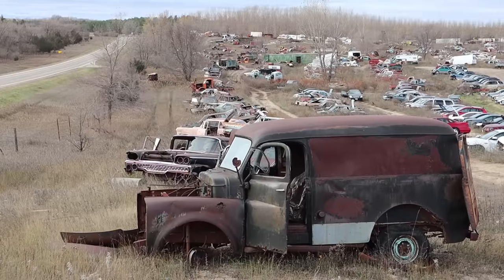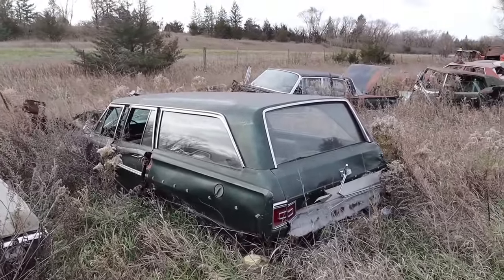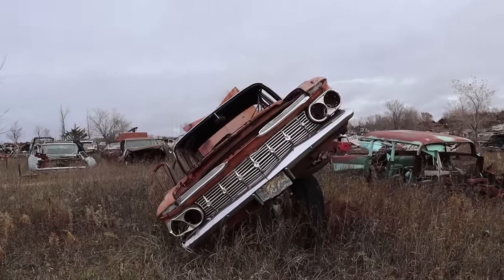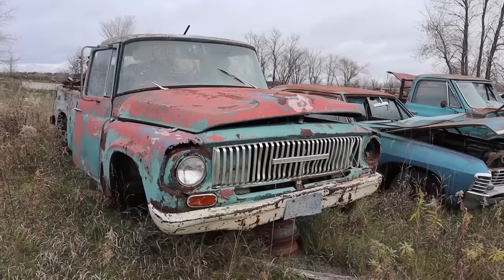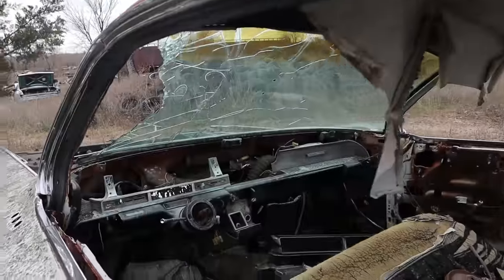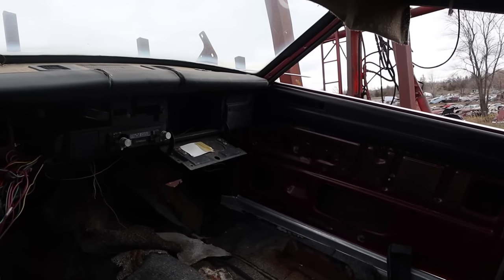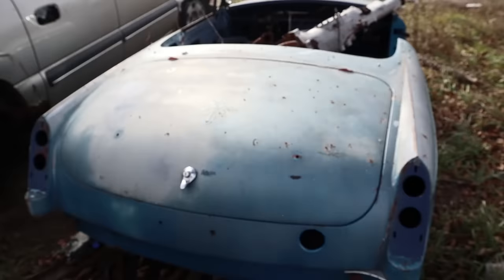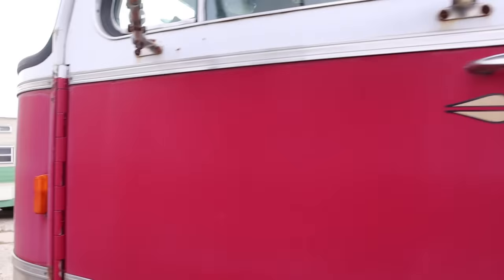AWESOME OLD SCHOOL JUNK YARD! Hundreds of CLASSIC CARS!!! Classic Car Salvage Yard.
Welcome to Windy Hill Auto Parts. This is a Massive Junk Yard FULL of old Classic Cars. It's an old School Junk Yard. So we have to go snooping around to find some treasures! This place is full of great old cars, classic wagons, trucks, some real awesome stuff to go find. and some awesome Junk Yard, Classic Car Salvage Yard, Classic Car Graveyard. Lots of great stuff to go picking for!  and of course 2 Junk Yard dogs!

If you have any questions about this place you can find them online.
Windy Hill Auto Parts.
New London Minnesota.

Classic Car Graveyard.
Old School Salvage Yard.
Massive Classic Car Junk Yard.
Searching for Classic Cars.
Classic Car Graveyard.
Classic Car Junk Yard.
Exploring a Junk Yard.
Massive Junk Yard.
Salvage Yard.
Huge Salvage Yard.
Junk Yard Exploring.
Classic Cars,
Classic Car Show.
Junk Yard Car Show,

Here's just some of what's in this video.
Chevy, Chevrolet,
Corvair, Bel-Air, Chevy Impala,
Buick, Oldsmobile,
2-doors, Lots of 4-doors.
1950s Classic Cars,
1960s Classic Cars,
Chevy Biscayne,
Old Work Trucks,
Delivery Vehicles,
Delivery Wagons,
Classic Fords
Ford Fairlane,
Ford Wagon.
Chevy Delivery. Panel Van.
Montclair, Mercury.
Studebaker, Lincoln,
Ford Thunderbird.
International Scout.
Chrysler, Dodge, Plymouth,
Barracuda,
Plymouth Valiant,
Chevy Vega,
Ford Truck,
Classic Trucks,
Square Body Trucks,
Pontiac,
Convertibles,
Pontiac Catalina,
Buicks, Classic Buick,
1959 Chevy Bel Air,
Chevy Impala,
56 Chevy Work Wagon.
Oldsmobile 88.
Classic Oldsmobiles,
59 Thunderbird,
International Trucks,
Pontiac Bonneville
Dodge Coronet 440 Wagon.
Chevy Vega 2300.
Chevy El Camino.
Honda CVCC
Pontiac . Classic Pontiac,
Pontiac Eight.
Hudson,
Classic Hudson.
Cadillac, Classic Cadillacs,
2 door Cadillac,
Old GMC Truck.
Plymouth Valiant,
Mopars, Dodge, Plymouth, Chrysler,
Barracuda,
Classic Mopar.
Ford Galaxie 500.
Wagons Everywhere!
Studebaker Champion. Bullet Nose gone.
1958 Chrysler. 2-door. Not a Plymouth Fury, but shes pretty close to Christine.
Chevy Camaro.
Pontiac Firebird.
Camaro Berlinetta.
Z-Car, Old Nissan.
Porsche 924s 16 candles car.
Old MG.
Classic MG.
Old Busses. Classic Bus. Old School Busses.
More old Chevys Lots of Chevys in this yard.
Ford. Flathead V8.
Old wood spoke tires.
Studebaker Bullet Nose.
Lincoln Premiere. 2-door.
Old Firetruck.
Ford Thunderbird.
and of course 2 junk yard dogs. Thanks for hanging with me puppies!
Great Junk Yard.
Classic Car Graveyard.
Classic Car Salvage Yard.
Old School Junk Yard.